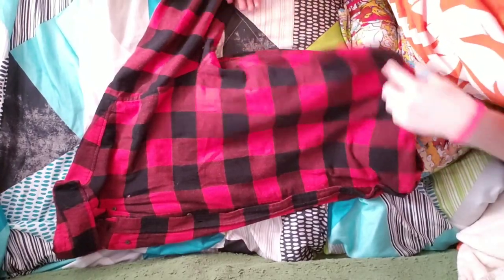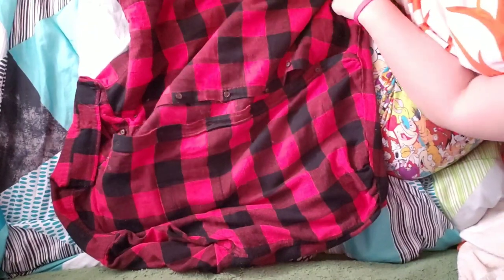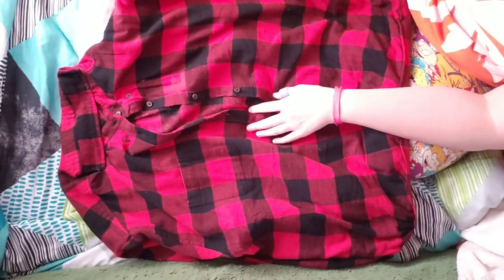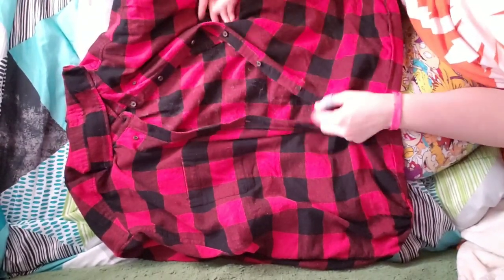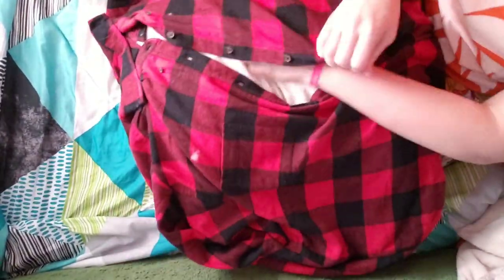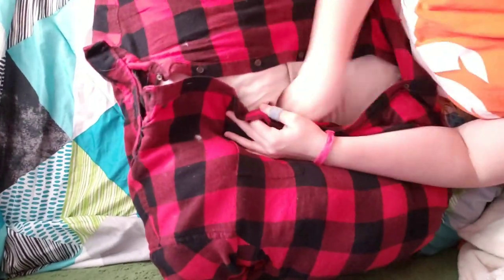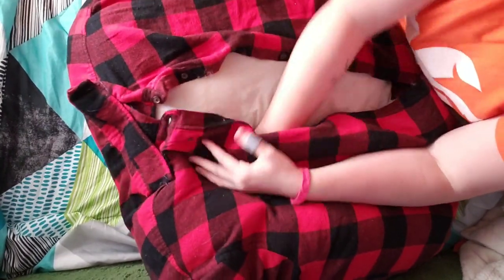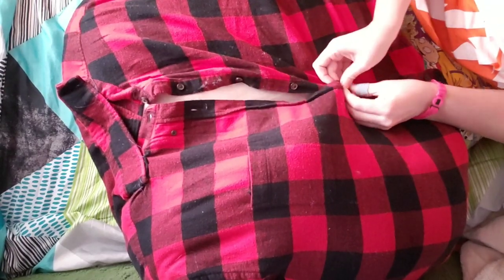Long Distance Relationships Must Have | DIY BOYFRIEND PILLOW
You don't have to be single to make the boyfriend pillow, maybe you're in a long distance relationship! Whatever your reason is, let's get started!

WHAT YOU NEED FOR THIS TUTORIAL
Flannel Shirt
Small Sewing Kit
Memory Pillow